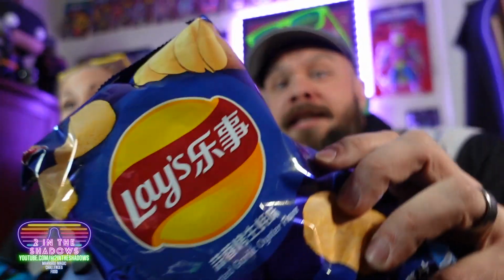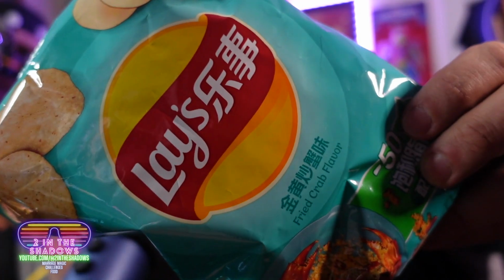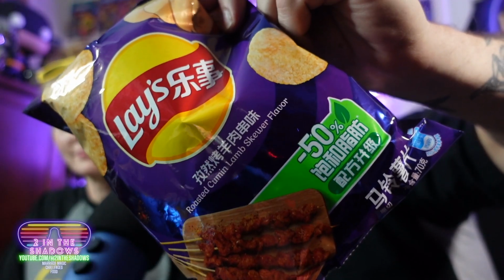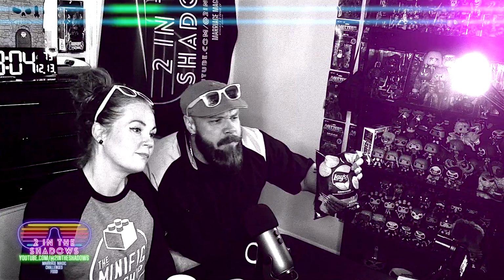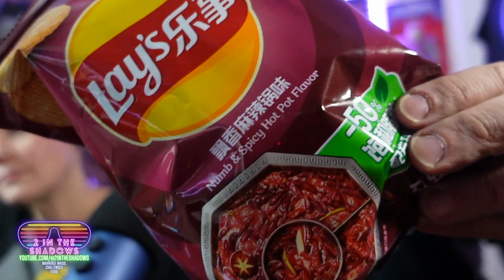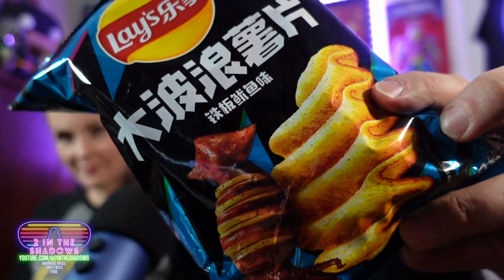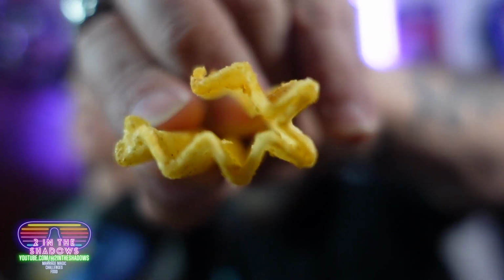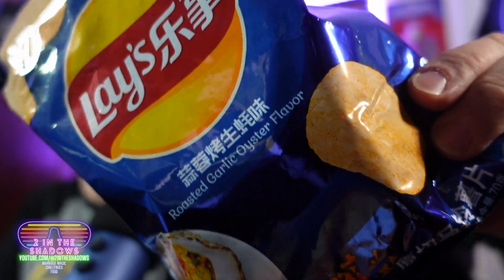International Lays Adventure: Tasting Unique Potato Chip Flavors From Around The World!